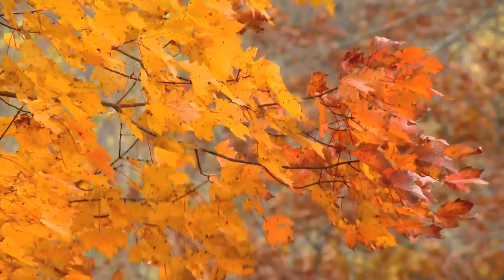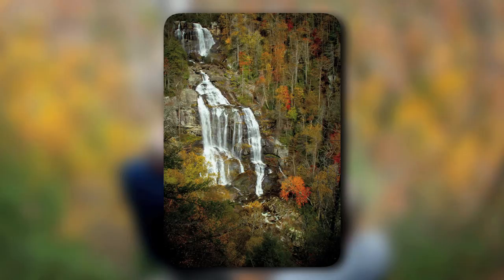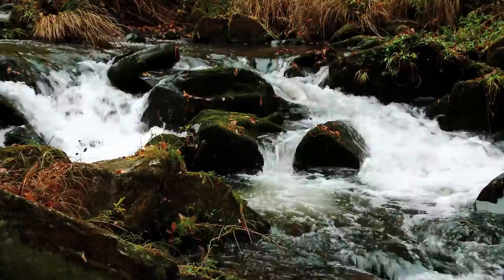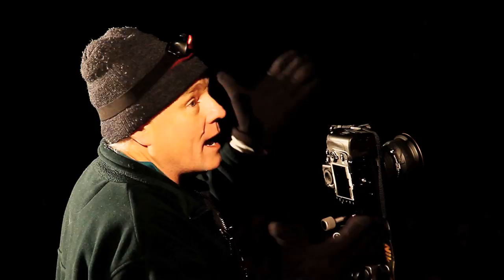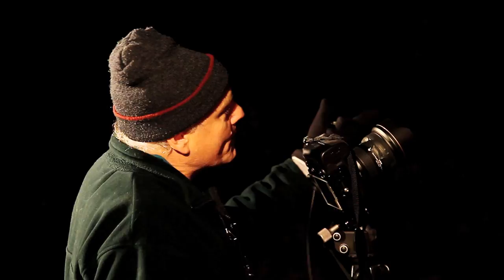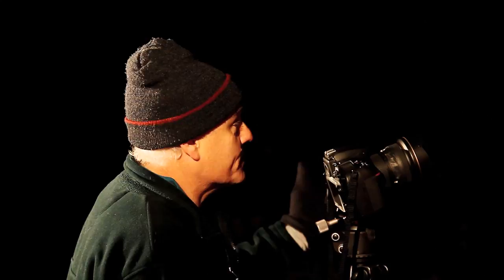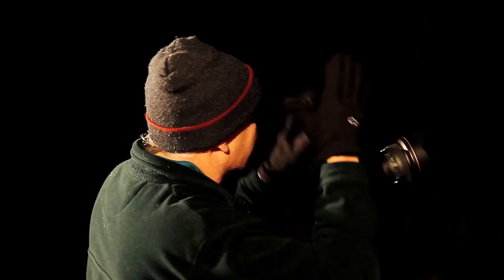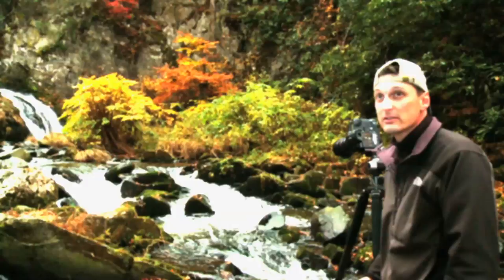Night Photography Waterfalls - Wild Photo Adventures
Night Photography Waterfalls - Wild Photo Adventures with host Doug Gardner and Kevin Adams. This week we travel into the Great Smoky Mountains to photograph  the night sky. Doug and Kevin will share their tips and tricks on how to photograph the waterfalls at night and other night photography.